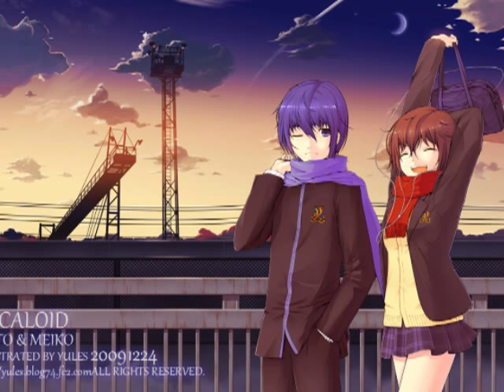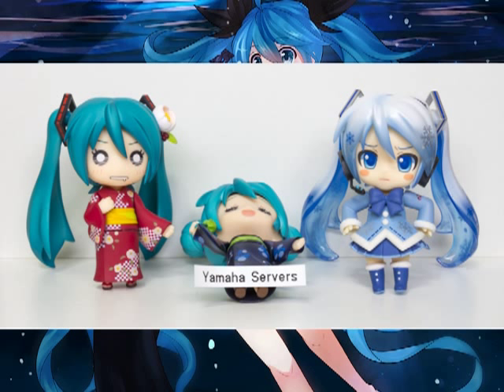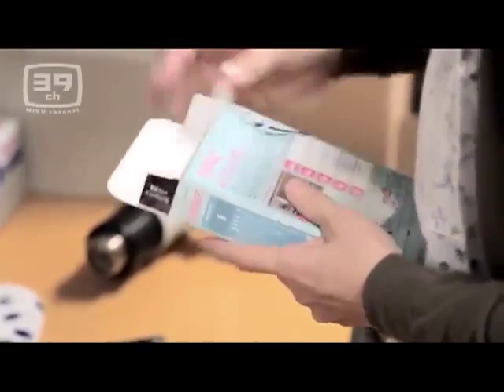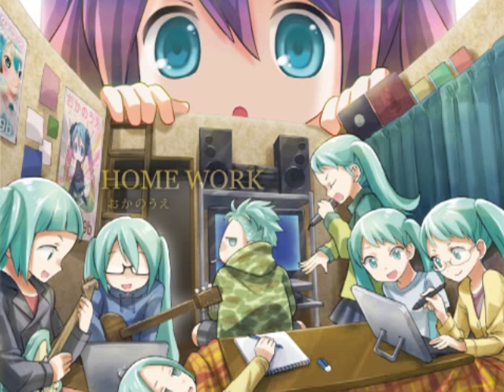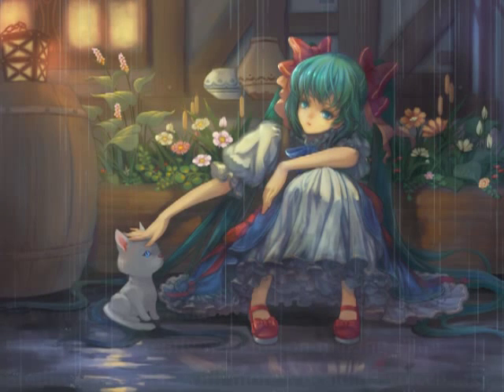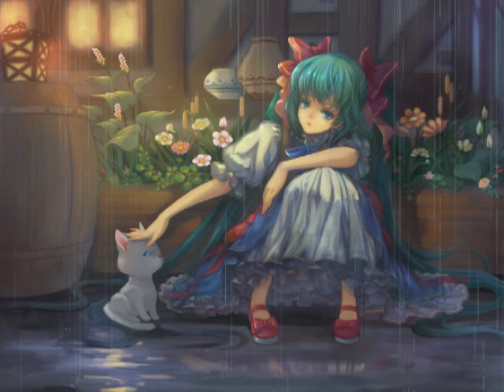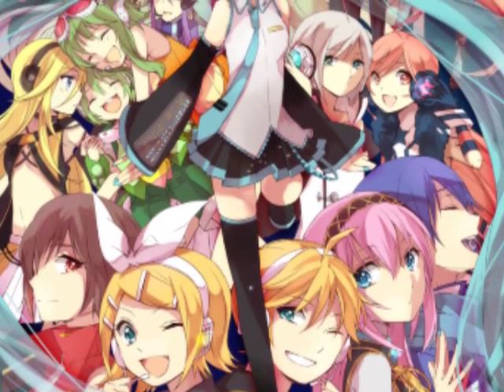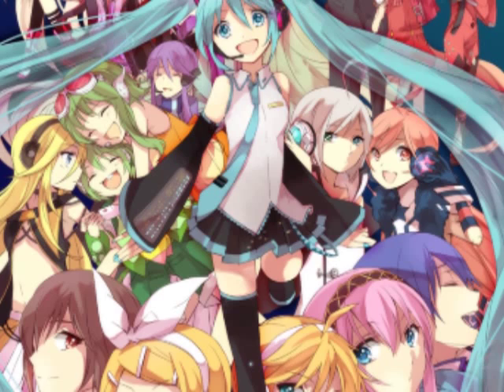[AtH] V2013 EP05 - Hatsune Miku V3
I upload my videos in 480p so be aware you can upgrade the quality from the 360p default!

Song examples:
【Hatsune Miku V3】いつもより泣き虫な空【Rearrange Ver】
【初音ミク】神様なんていらない僕らの【オリジナル】
【Hatsune Miku V3 & KAITO V3】 リモコン (Remote Controller) 【Project DIVA F】

Here is a video of a Crypton special interview given for Miku V3's release. English subtitles. It has interviews with Crypton's president, developers, and Miku's voice provider, Miss Fujita, Saki.:
【初音ミク】 HATSUNE MIKU V3 Release Special Interview 【HATSUNE MIKU】

Miku Dayo (ミクダヨ) is a silly oversized mascot thing of Miku for the Project Mirai games. I took her footage from these previews for Project Mirai 2 (Nintendo 3DS):
【初音ミク】「ミクダヨーといっしょダヨー」第2回もやっちゃうヨー！【Project mirai 2】 (HD)

Comments and constructive criticism are appreciated.